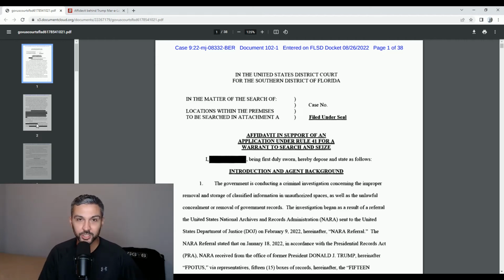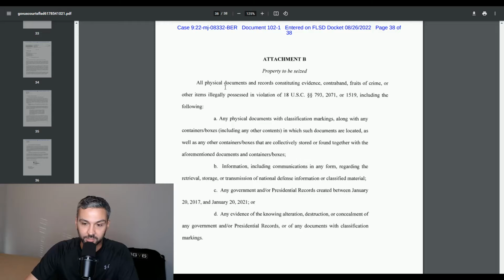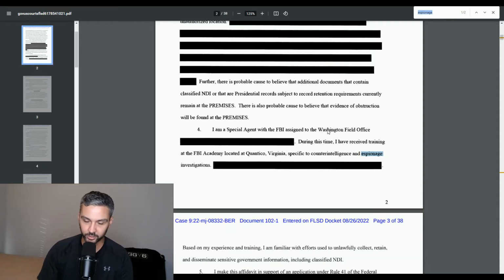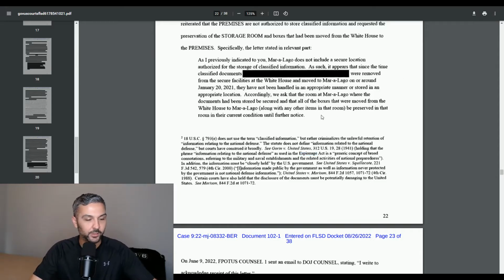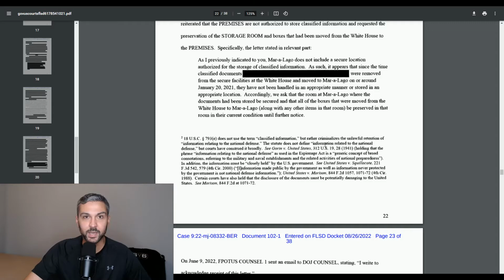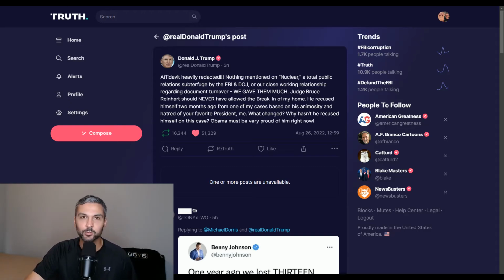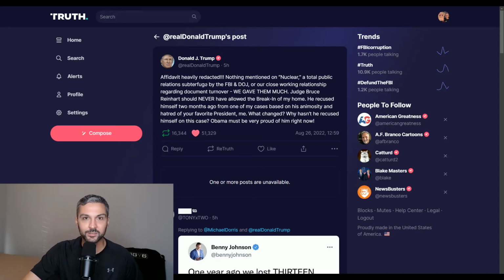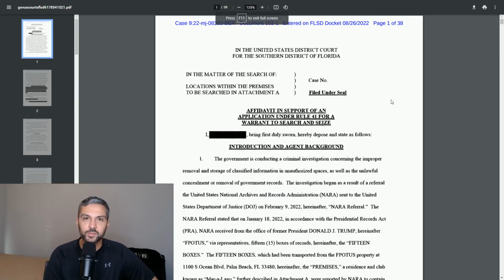DAMN this is Getting Interesting...